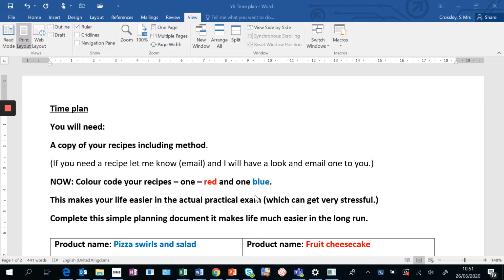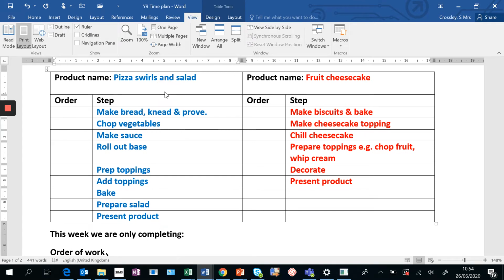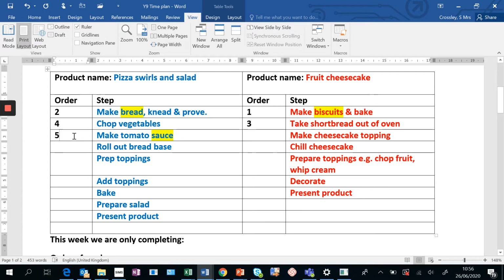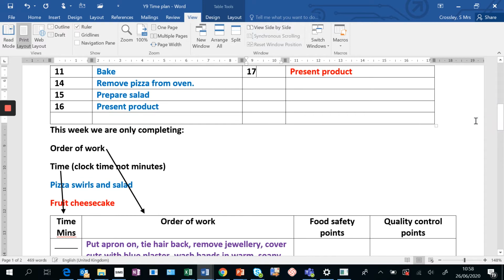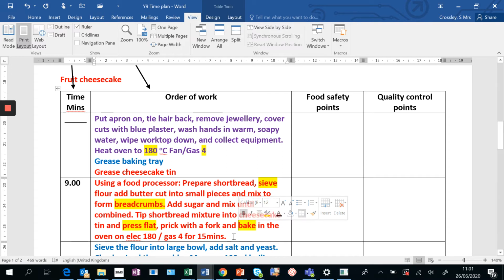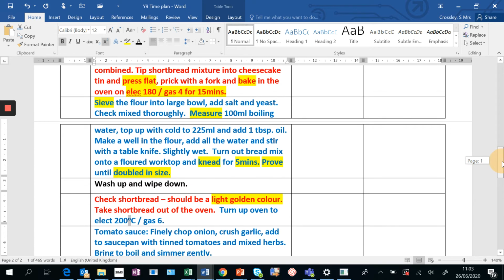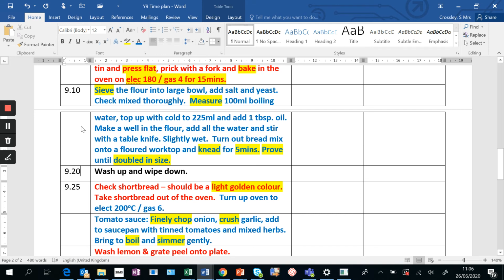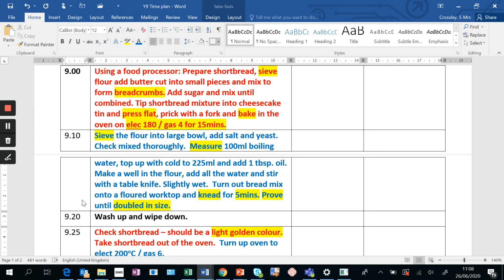Year 9 Food – Time Plan with Mrs Crossley | The Bolsover School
Year 9 Food – Time Plan with Mrs Crossley